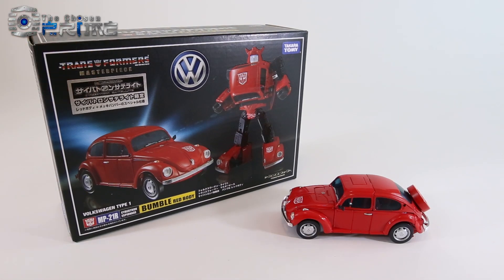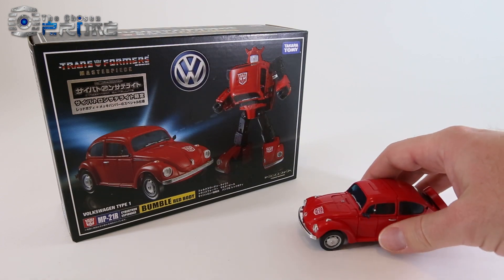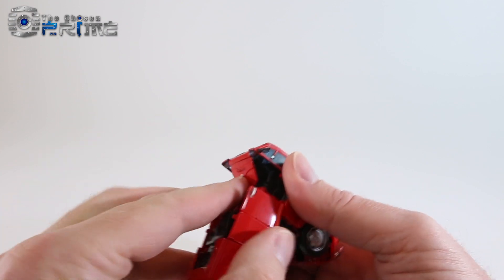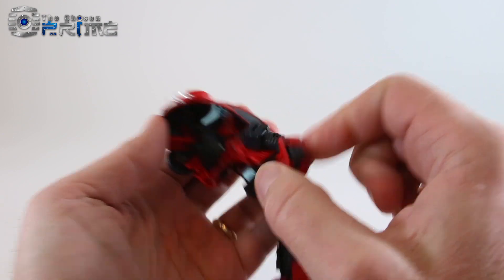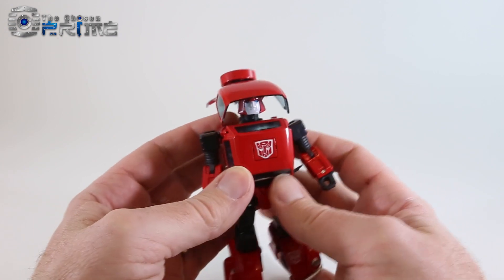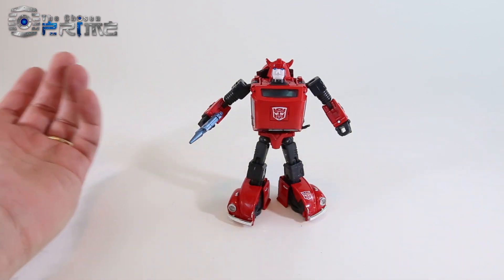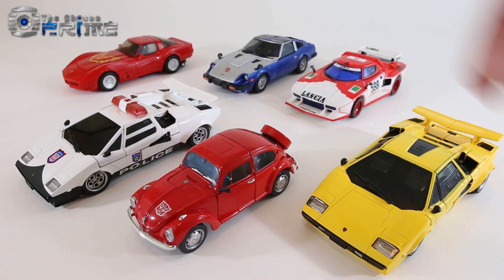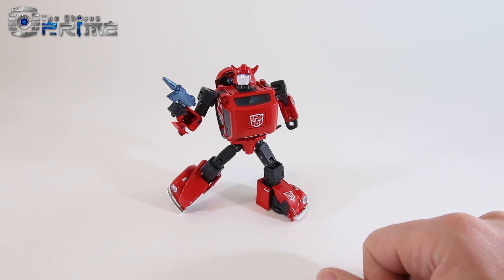Takara Masterpiece MP-21R Bumble Red Body (Red Bumblebee)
Video review for Takara Masterpiece MP-21R Bumble Red Body (Red Bumblebee)